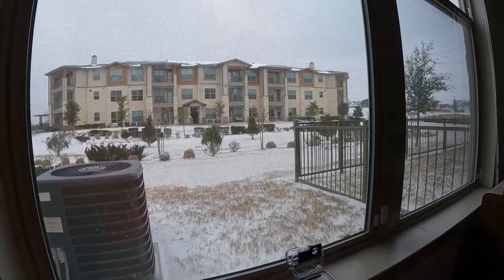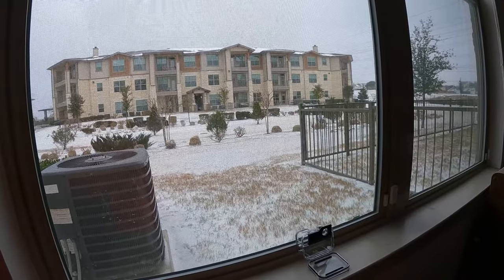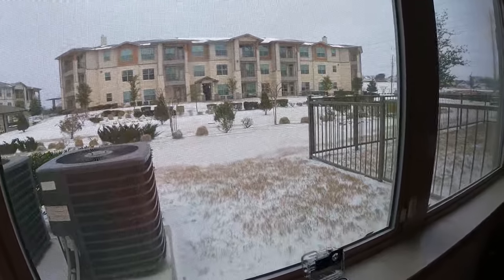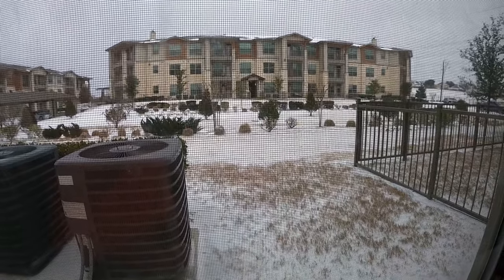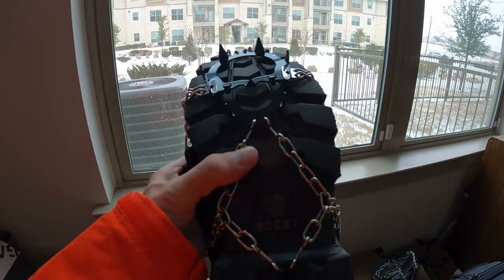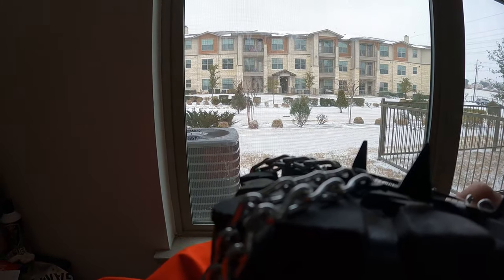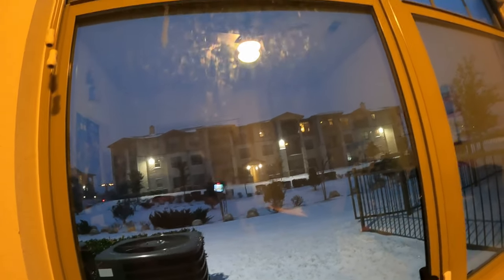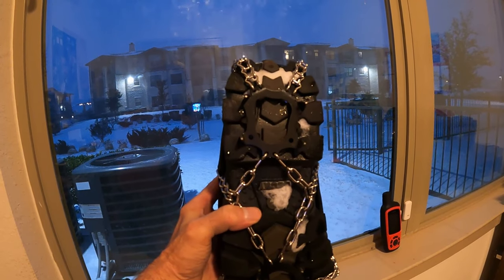Texas Winter Storm 2021 - Hillsound Trail Crampons Review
This video illustrates a cold-weather searchandrescue training exercise and serves as a field evaluation of the HillSound Trail Crampons.

2/14/21 - Texas Snowmageddon :). Two hours and 15 minutes of nonstop exposure to sub-zero wind chill.  The last 25 minutes was in near-whiteout conditions. Temperature at the start of the exercise was nine degrees with sub-zero wind chill.

All gear performed well, but the star of the show was the HillSound mini-spikes.  I was not able to get the chains tucked in between tread grooves of my Rocky Alpha Force boots at the heel area.  While I tried to use French technique throughout the exercise, I did beat this gear up over some bare concrete and sidewalks/roads covered in hard ice.

After the exercise, the gear was in the same shape as when I started.

I also tested the fenix TK-22 UE w/blue filter. The Fenix is mounted on the left strap of my ruck and was completely exposed to the elements. By the time I used it in the exercise, it had already been exposed for right at two hours.

All clips were shot one-take only with Go Pro Hero 9 Black.  While outside, the Go Pro was enclosed in a waterproof housing.  I was able to better operate the controls using thick gloves with the larger buttons on the housing.  The housing also helped capture and preserve some of the heat dissipated by the camera during filming.

NOTE:  This HillSound trail crampons have been upgraded and are now sold as the FreeSteps6 crampons.